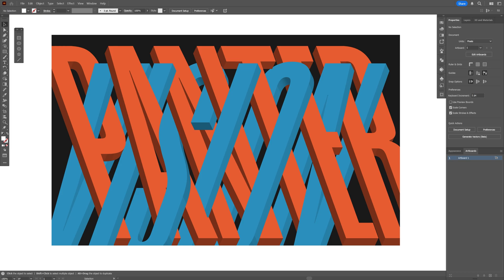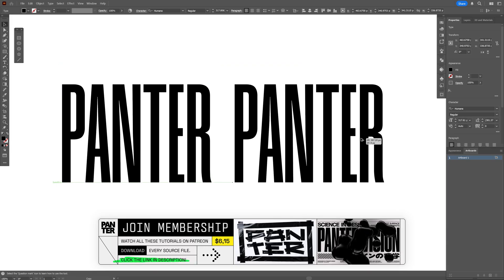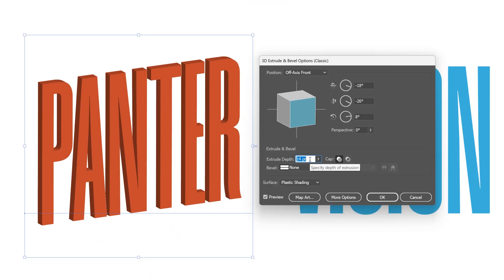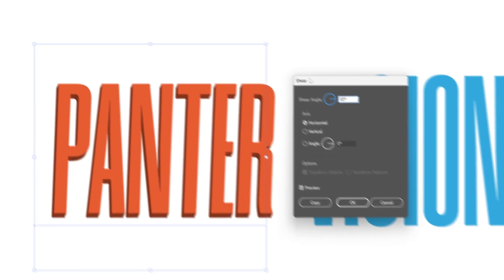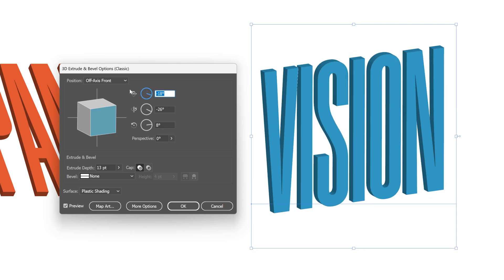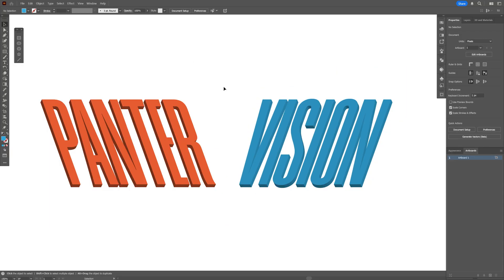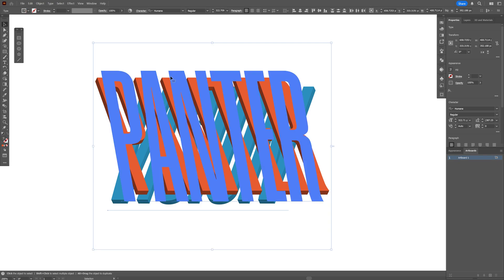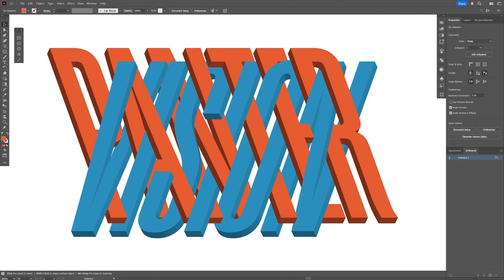How To Intertwine EPIC 3D Text In Illustrator